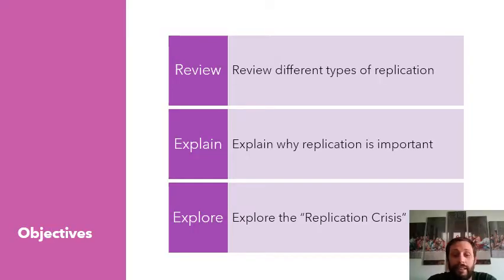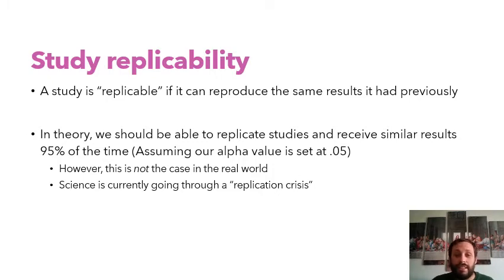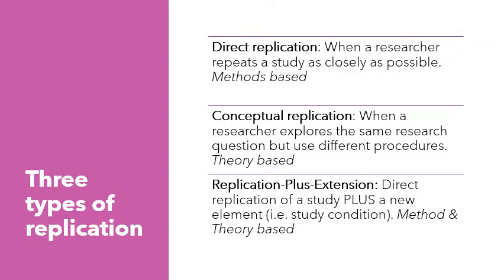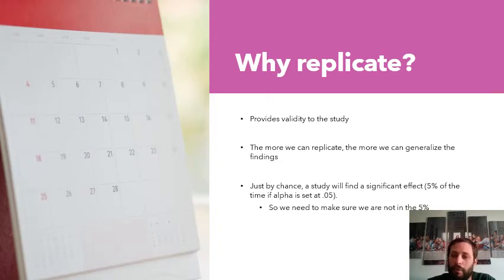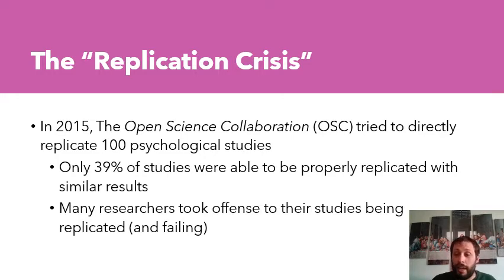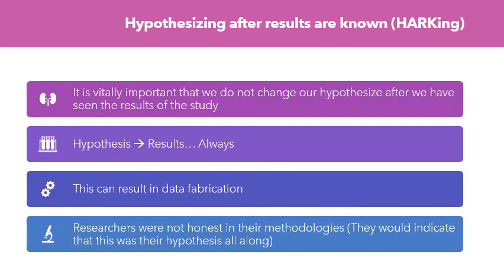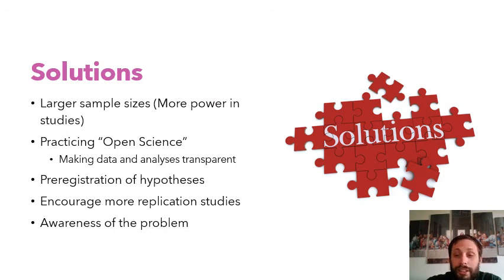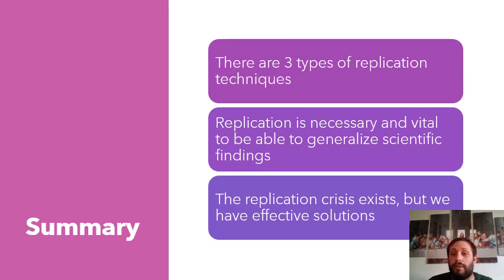Psy 250 Lecture 12 08 03 2020